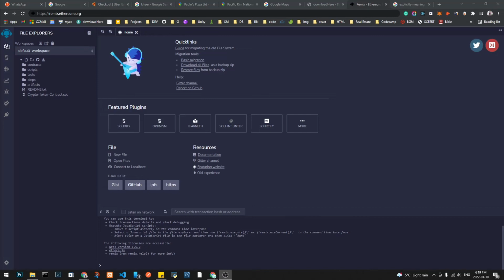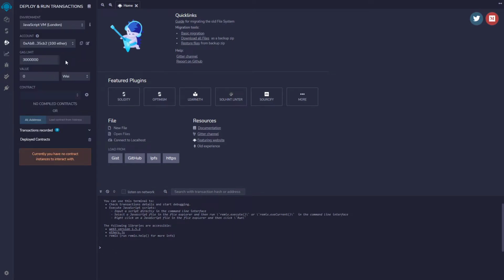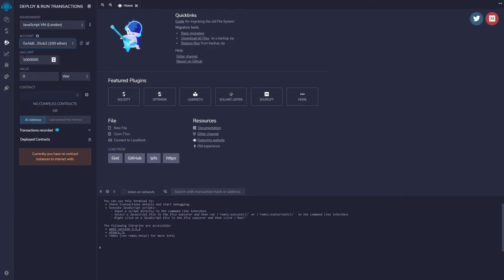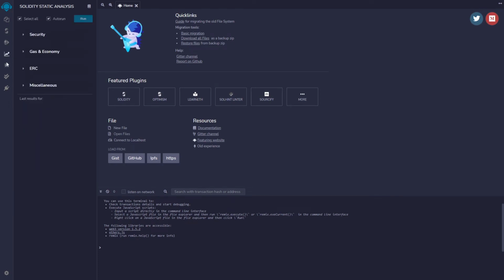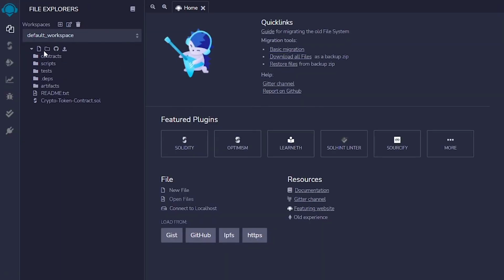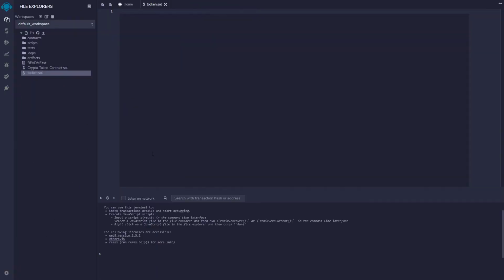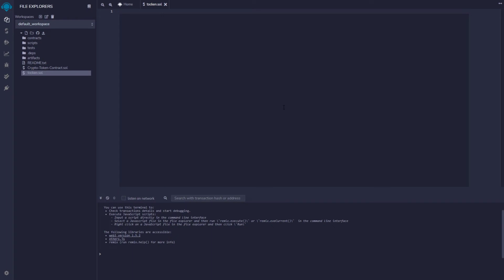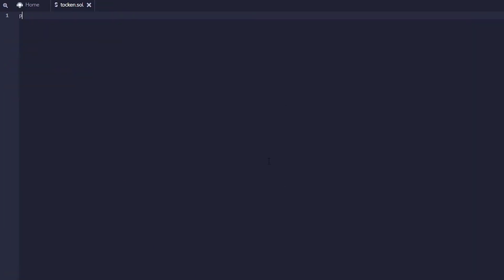EP:03 - Pragma Solidity, Remix-Ethereum, Creating Smart Contract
Pragma Solidity, Remix-Ethereum, Creating Smart Contract
Solidity is the primary code language currently used for implementing smart contracts.
It is developed on the Etherum platform.
Allows to write smart contacts and blockchain Dapps